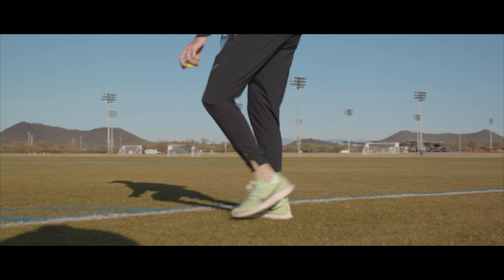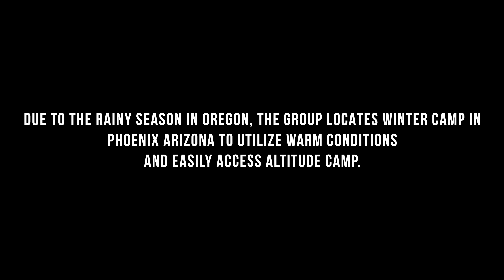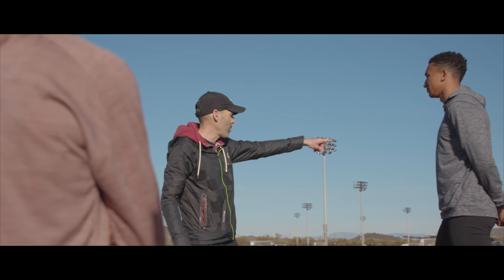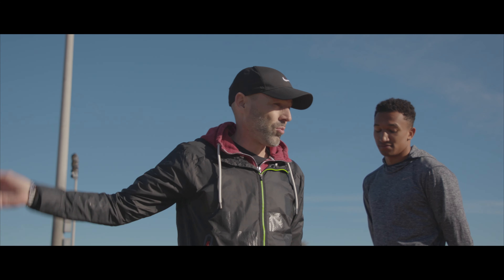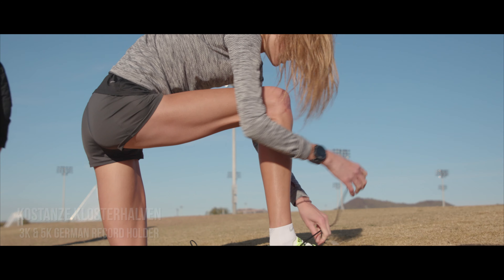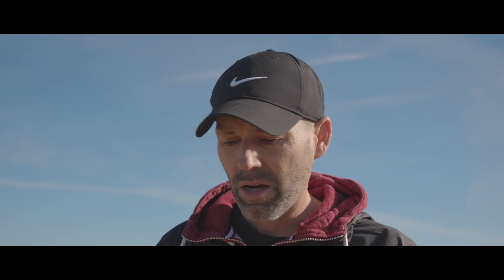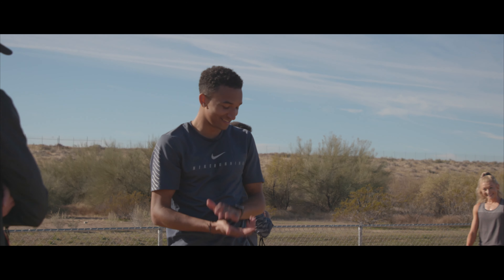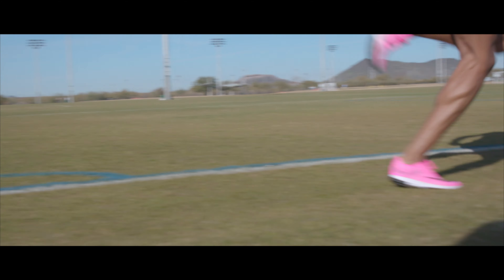The Group With No Name- Episode 1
An episodic behind the scenes look at a new Nike training group forming going into the 2020 Tokyo Olympic Games.